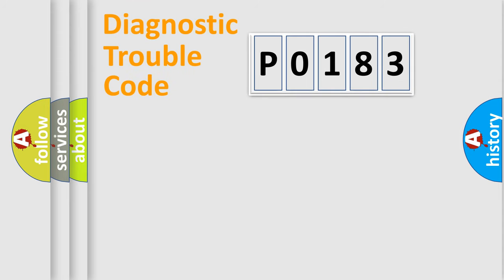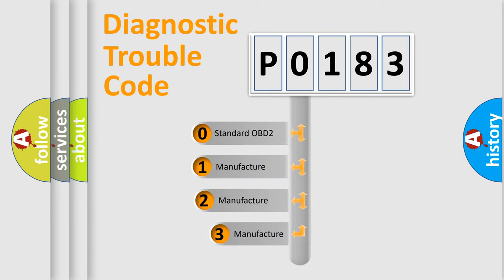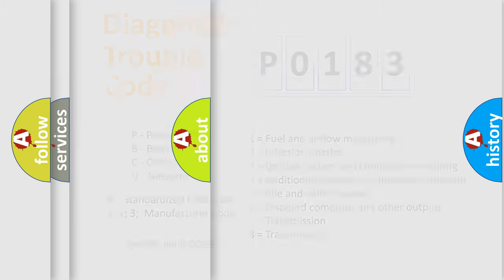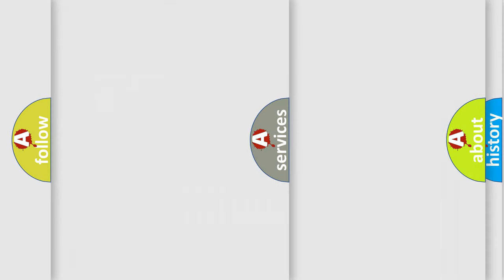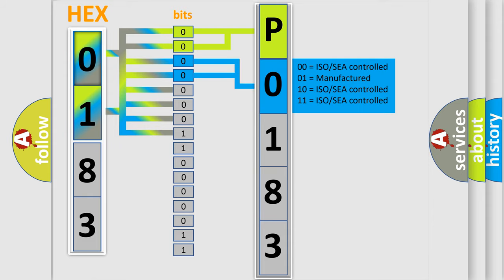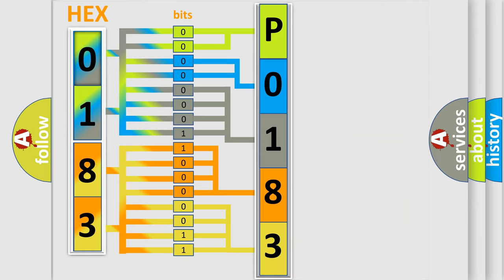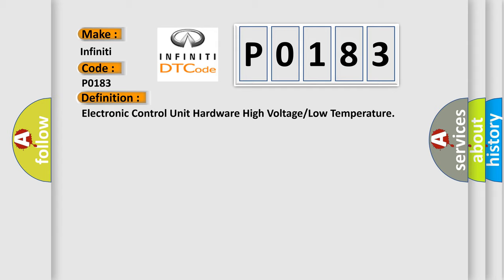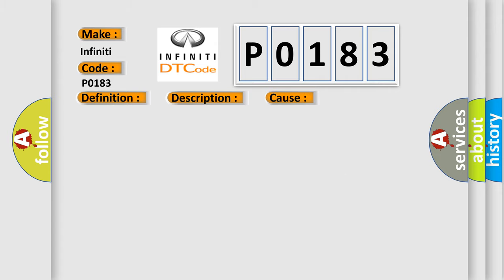DTC Infiniti P0183 Short Explanation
Contents:
0:21 Basic DTC analysis according to OBD2 protocol standard.
1:48 Insight into programming
2:58 A diagnostically understandable description of the Diagnostic Trouble Code
3:05 Basic error definition

Make:
Infiniti
Code:
P0183
Definition:
Electronic Control Unit Hardware High Voltage or Low Temperature
Description: